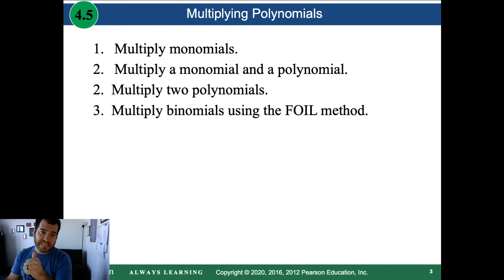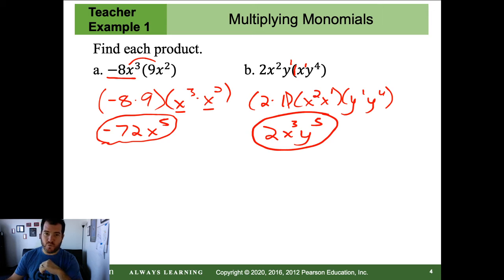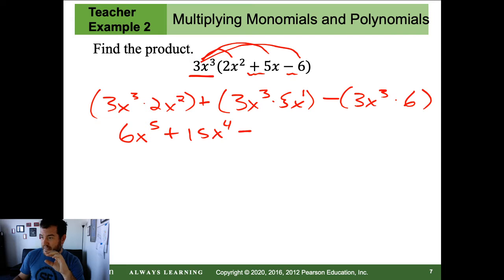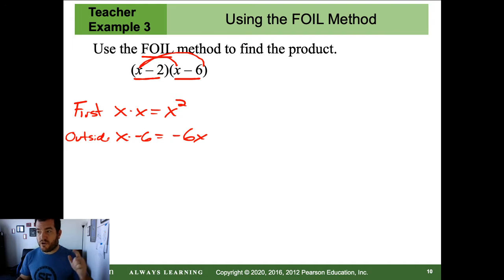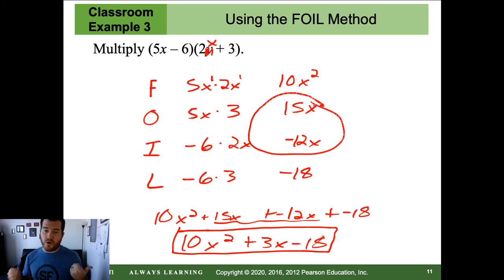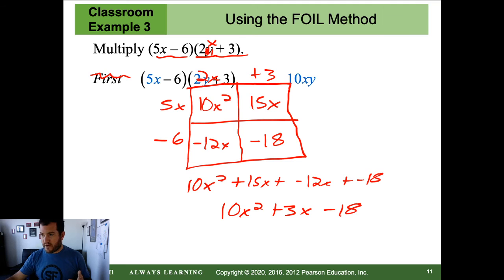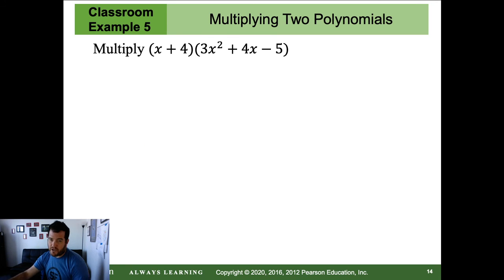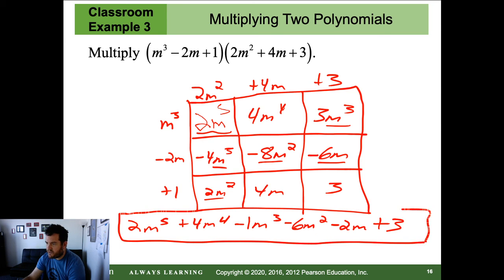Chapter 4.5 (Multiplying Polynomials)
- Multiply monomials
 - Multiply a monomial and a polynomial
 - Multiply two polynomials
 - Multiply binomials using the FOIL method